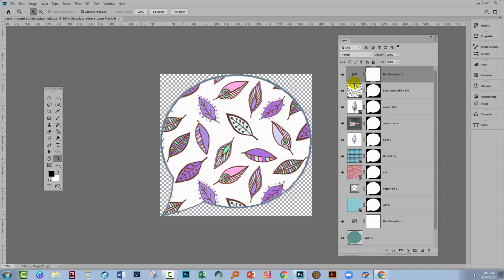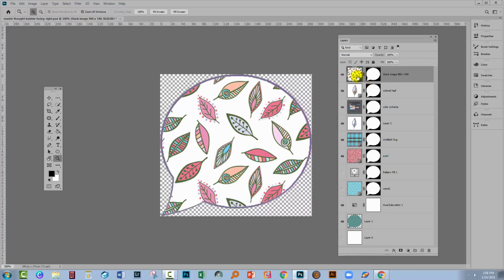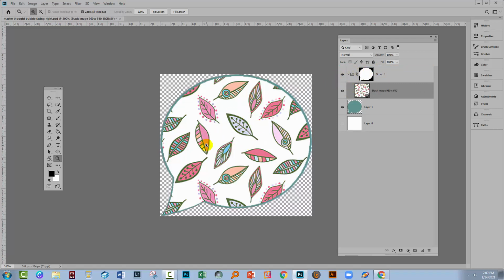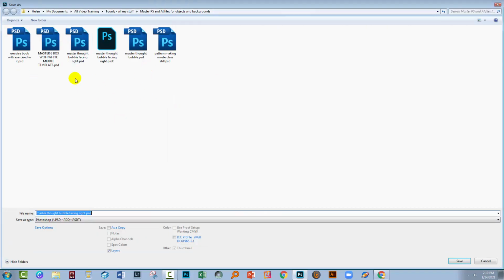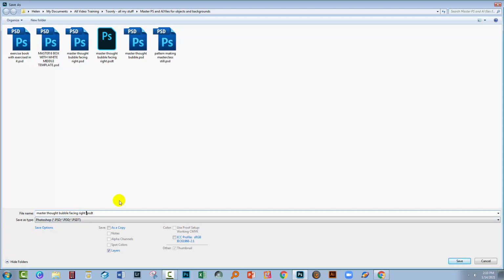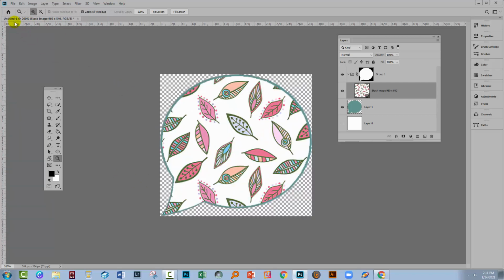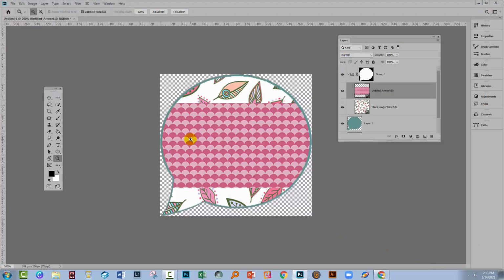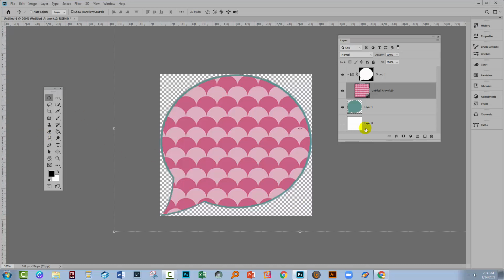Photoshop Templates - Create & Use - Make your own Reusable Templates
Photoshop - Create and Use Templates.
Learn to make your own templates in Photoshop and how to save the file as a template format file in the new Photoshop PSDT file format. Once this is done, learn how to use your newly saved template to start a new document. In this video we also look at what types of documents make good templates (some don't), so you can make a smart choice for which documents you create as templates for use in future.